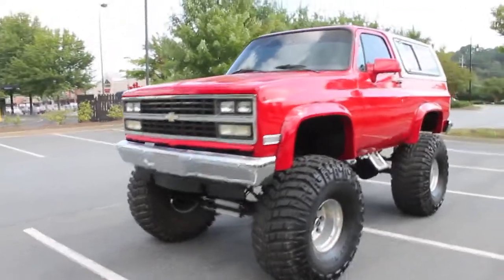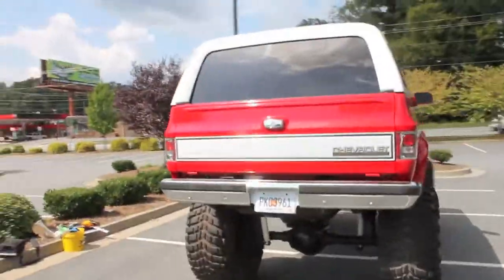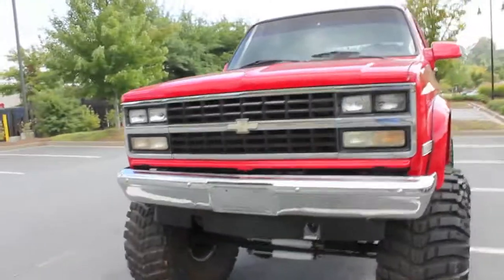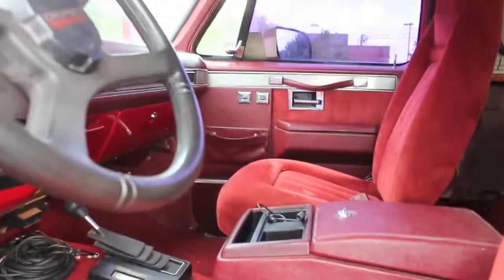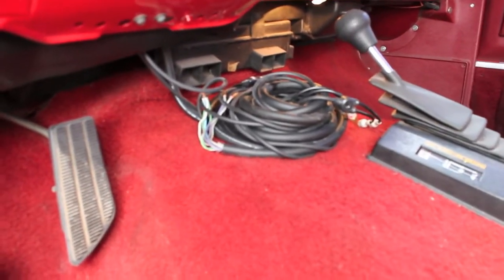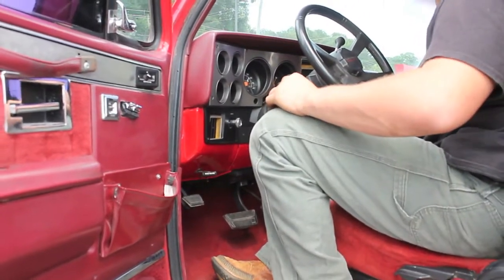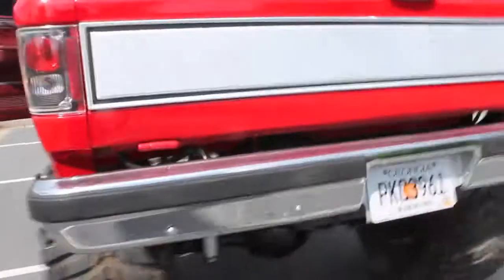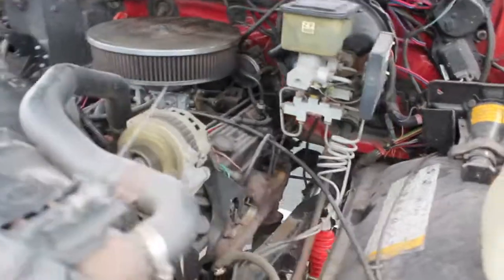1991 Blazer For Sale or Trade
1991 Chevy Blazer for sale or trade. Last year of the K5 body style. 46" Tires. Everything Rebuilt! Needs minor interior trim. See pics on Atlanta Craigslist or eBay. Trade for anything interesting, muscle cars, hot rods, campers, prefer heavy equipment, excavator, loader, backhoe,